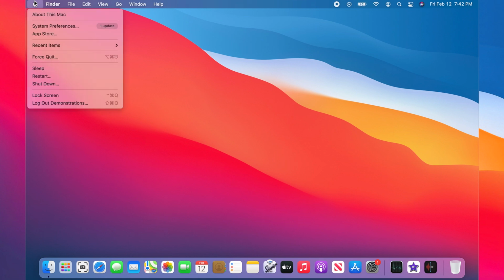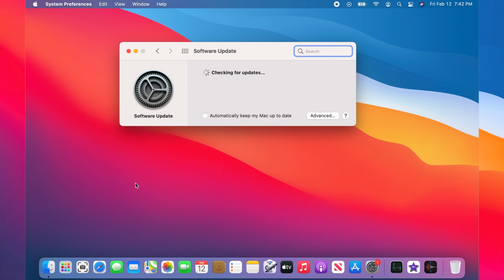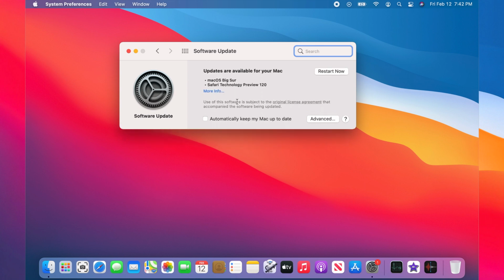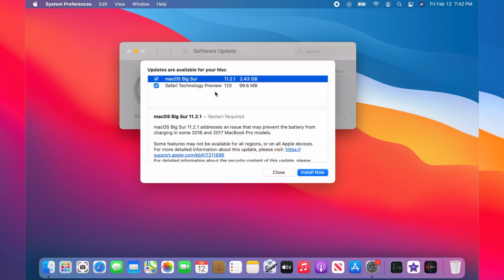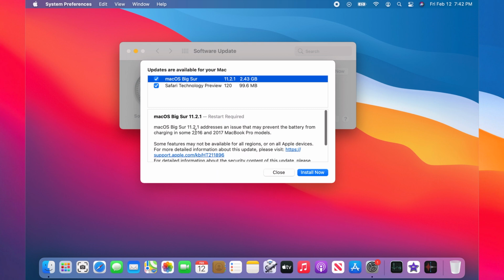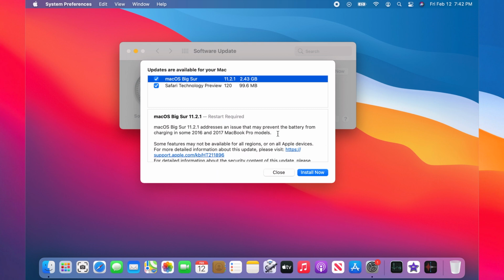This Mac OS Update Has a Fix for "Battery is Not Charging"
This is a Tech Update about a recent Mac OS update for MacBook Pro. This update apparently has a fix for the "Battery is Not charging". Some 2016 & 2017 MacBook Pro users are facing an issue that prevented the battery from charging. This update may fix that issue.
Mac OS Update 11.2.1

0:00 Battery is Not Charging Update Fix MacBook Pro 2016 & 2017

Related Subjects
Mac OS Big Sur update 11.2.1
February 2021 Mac OS update.
Mac OS update fixing MacBook battery issues.
Fix for Battery is Not Charging Mac.
Battery is Not Charging Issue in MacBook Pro 2016 and 2017.
How to fix battery in not charging by updating Mac OS.
battery is not charing MacBook Pro.
Battery is not charging Update Fix.

Issues this tech update tries to resolve:
Battery is Not Charging Issue on MacBook Pro 2016 and 2017
MacBook Battery not charging.
Battery is Not Charging Mac.
battery is not charging fix.

This tech update is demonstrated on Mac OS Big Sur.

Version:
Mac OS Big Sur 11.2.1

Applicable Apple devices:
MacBook
MacBook Air
MacBook Pro

Attention:
You use demonstrations presented in this channel at your own risk. Loss of data and damage may occur. I'm not responsible for any damage or loss resulted from using or following the demonstrations. Taking a backup is strongly recommended before doing any procedure.